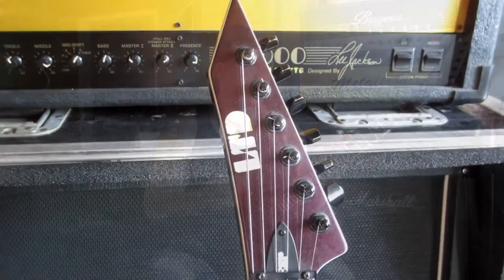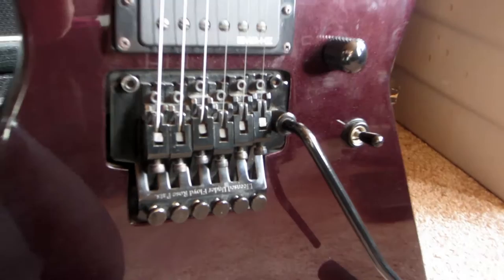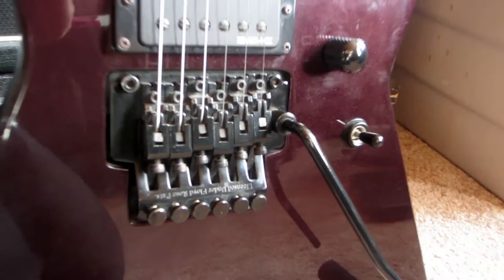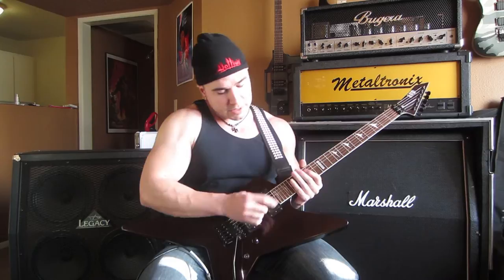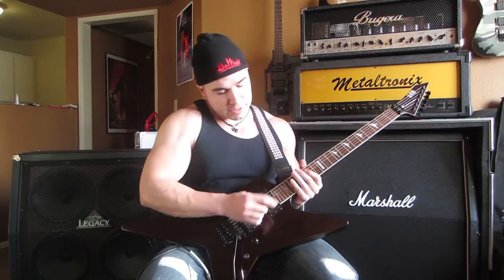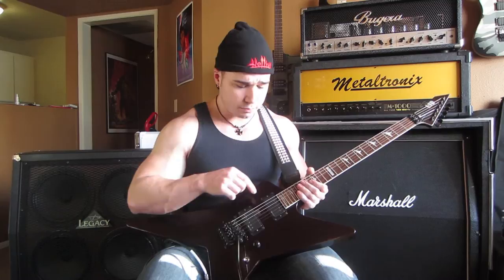ESP LTD RS200 Demo / Review - Maxxxwell Carlisle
Finally have a new demo/review up! This is for the LTD RS200 (Random Star) made only in 1999. Fun guitar.

I'm experimenting with a new way to record my audio so I don't have to use the camera mic anymore. Enjoy!